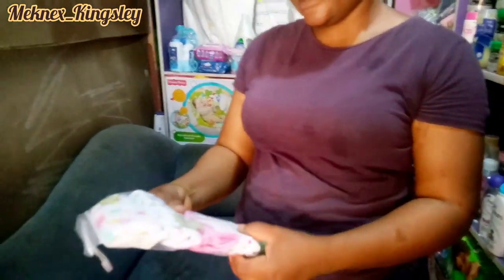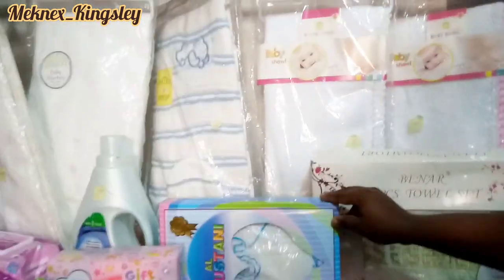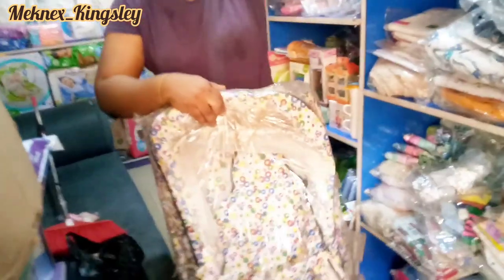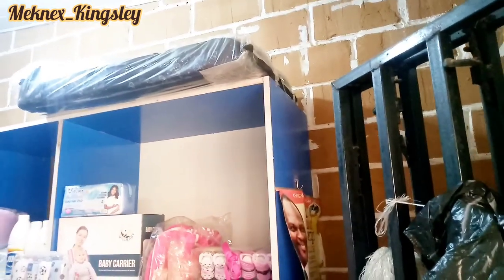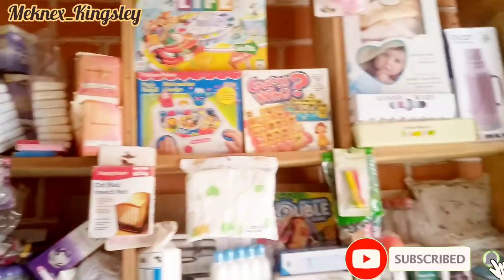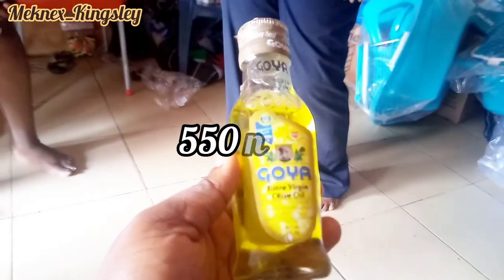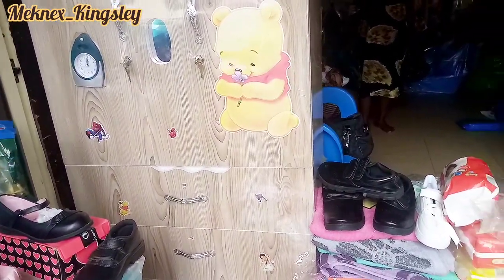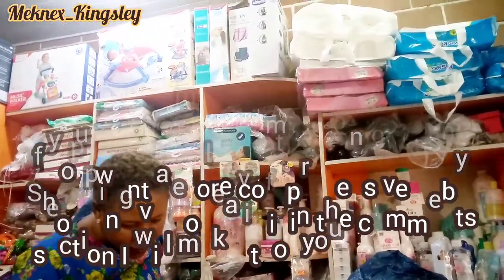MARKET VLOG: Price Of Baby Essentials In A Nigeria Market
marketvlog pregnancyvlog, thepriceofbabythingsinthemarket newborn essentials, the price of baby things aby clothes,family vlog,sorting through baby clothes,first time mum vlog,newborn must haves,preparing for baby,baby essentials,organise with me pregnancy edition,starting to prepare for baby number 2,newborn baby boy clothes,pregnant day in the life,pregnant with baby number mom vlog,second baby,getting ready for baby,baby is coming check list,what i'm doing different with baby 2,mom with 2 kids,having a second child,the truth about having a second baby,what its really like to have a second child,what to expect when your baby is born,tips for newborn feeding

I am overjoyed to welcome baby number #2

AM MEKNEX, a YOUTUBER based in Nigeria WHO IS DETERMINED TO PUT OUT AT LEAST TWO AMAZING CONTENTS EVERY MONDAY, WEDNESDAYS AND SATURDAY AT 3 PM
 IT WILL DO ME GOOD IF WE CAN BE FRIENDS ( follow me on )
FACEBOOK-@little stories and @meknex natural hair and wigs